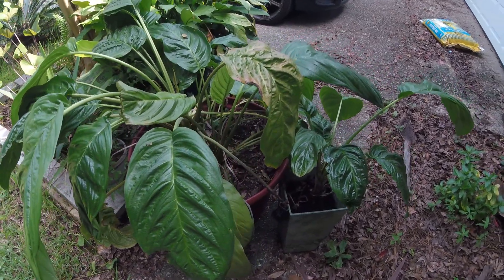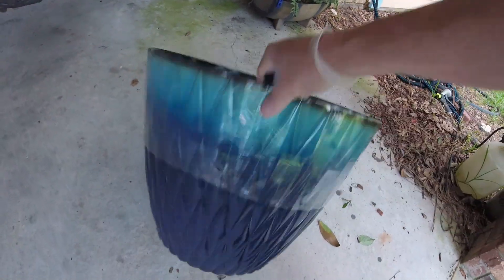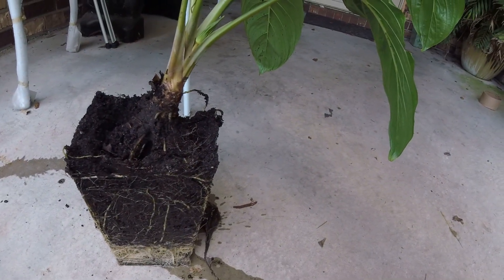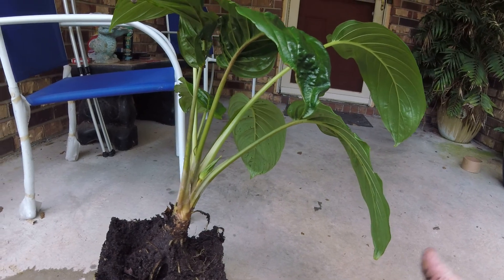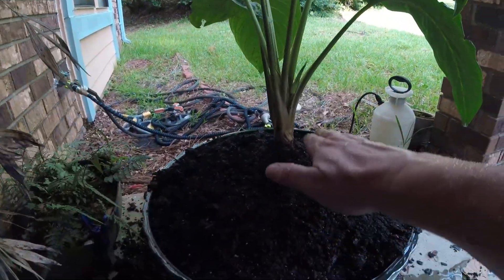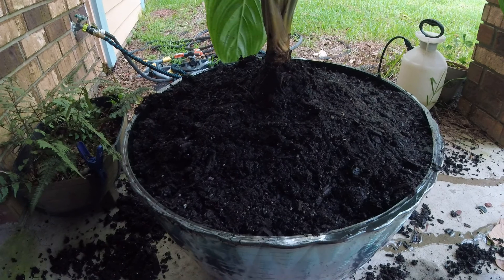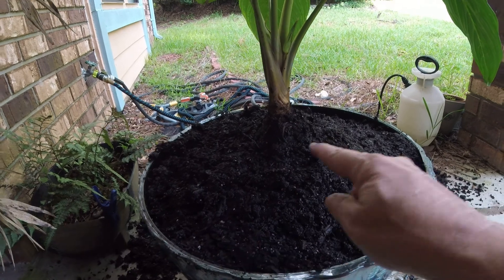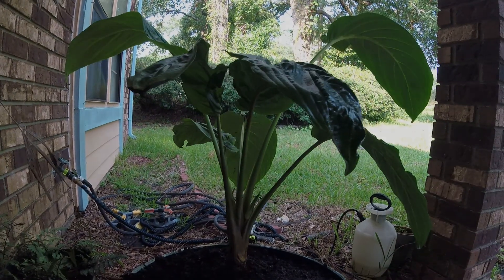Re-potting root bound Bat plant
One of the baby batfowers I cut off the main plant last year. Very root-bound, and had to replant it. You can get a good look at the root system also.